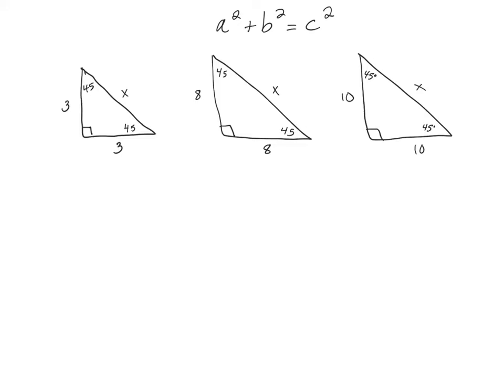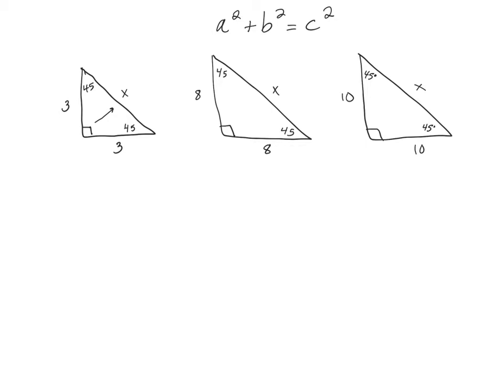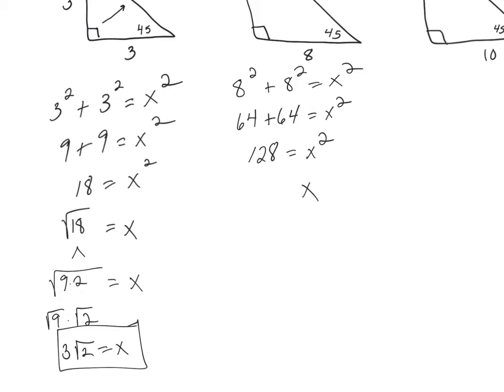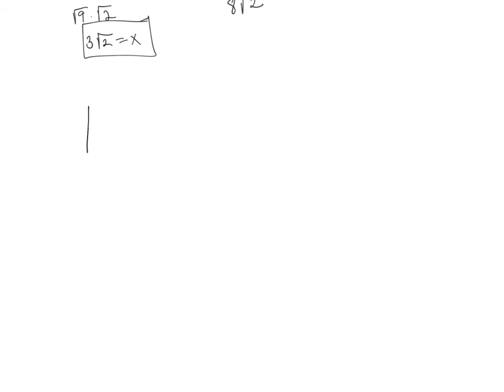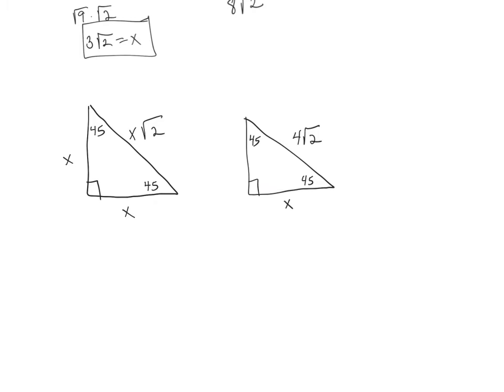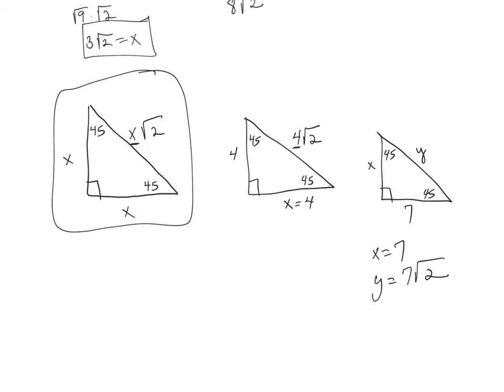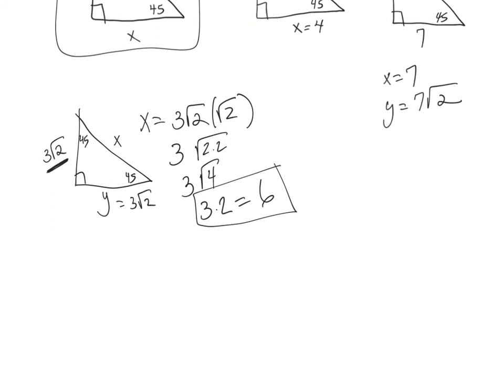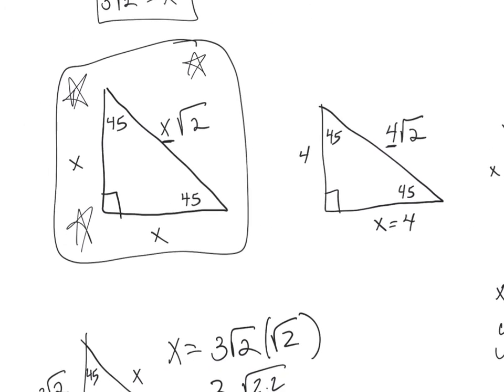solving 45- 45- 90º